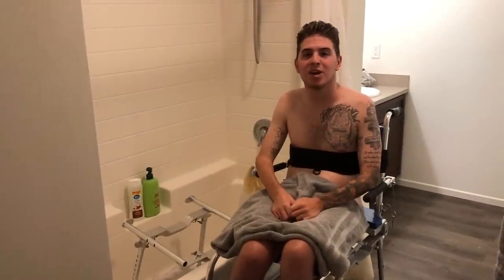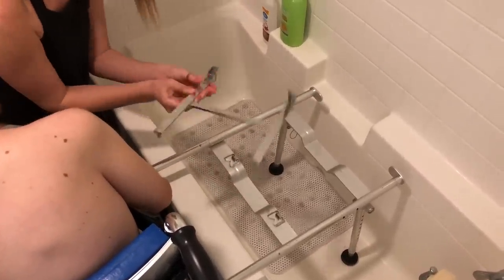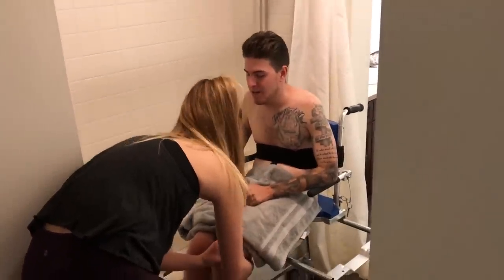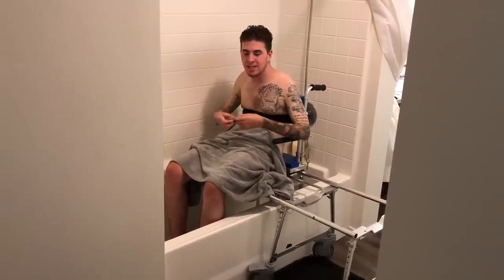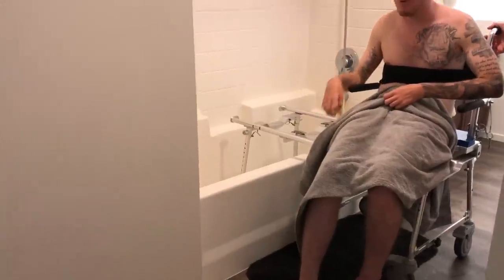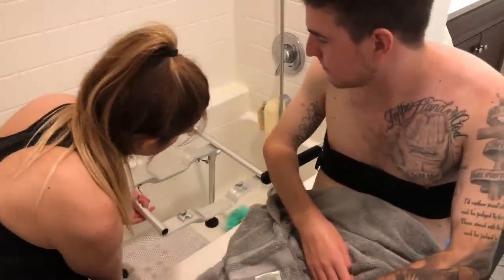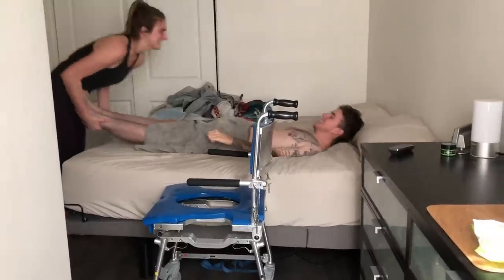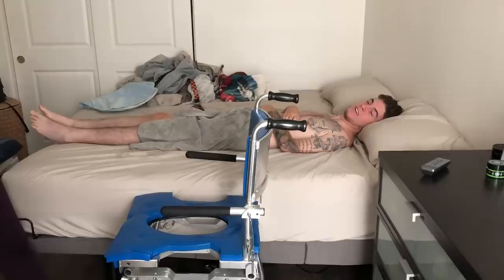Paralyzed Quad Showers Over A Tub Using Special Chair